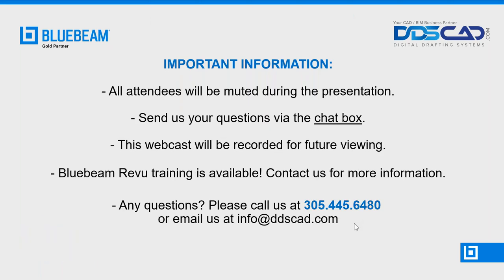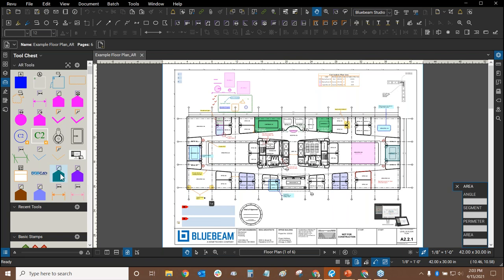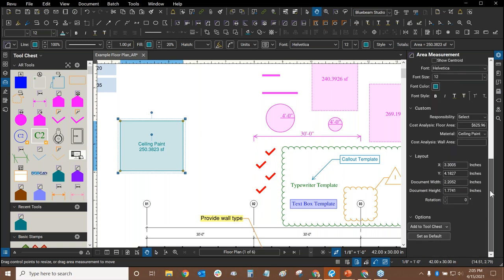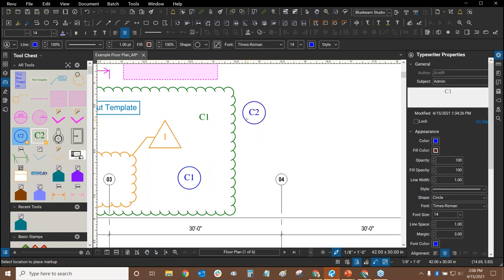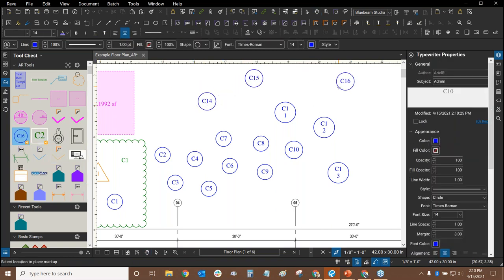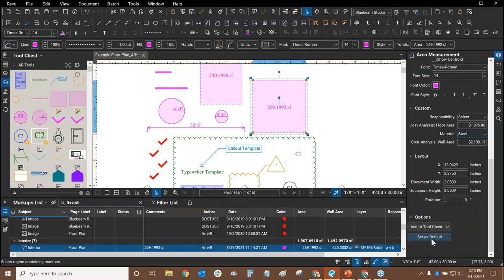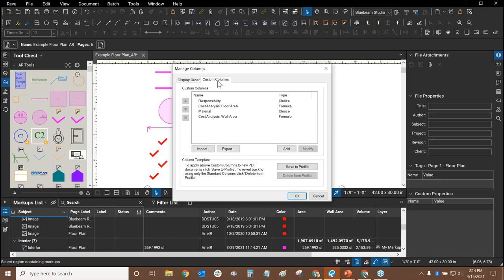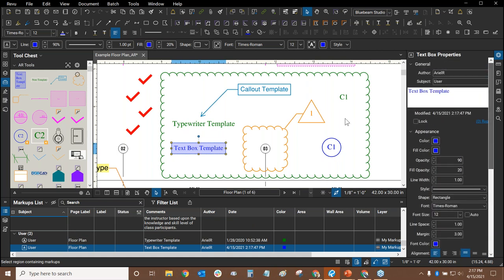Quantity Takeoffs with Bluebeam Revu Webinar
Looking to create better bids and quantity takeoffs for your next project? Bluebeam's markup & measuring tools help us capture our project scope accurately, allowing us to submit better bids.

Join our Bluebeam Certified Instructor and Technical Specialist, Ari Rejtman, as he demonstrates Bluebeam Revu’s dynamic tools for performing simple and complex cost analyses. The Markups List allows us to automatically quantify our data and categorize it in summary reports. Creating measurements with rounded edges is quick and accurate with the Dynamic Fill tool.

This webinar will demonstrate the following:
• Custom columns in the Markups List
• Cost analysis for floor and wall areas
• Formatting measurements